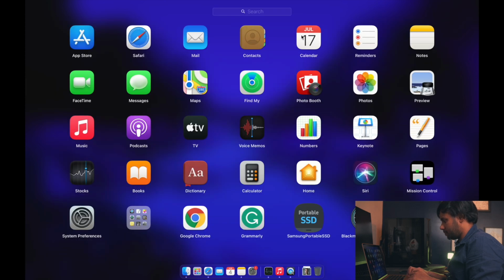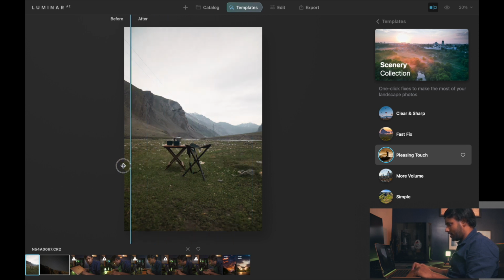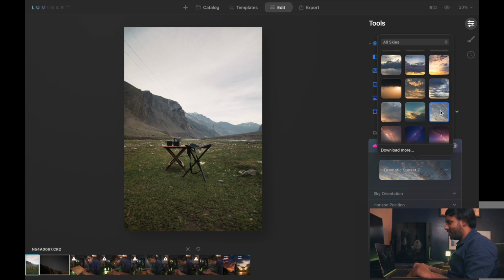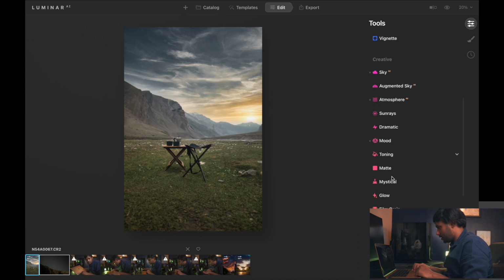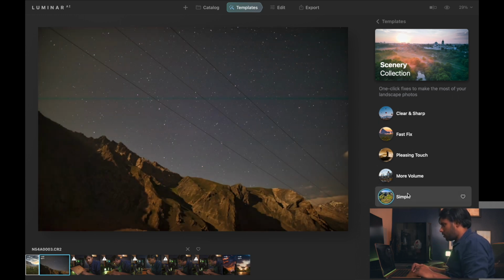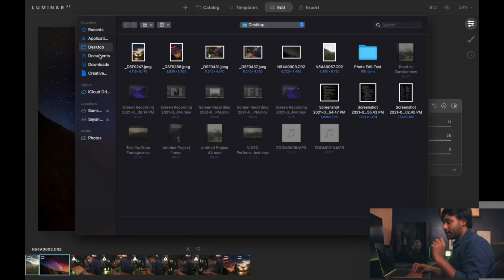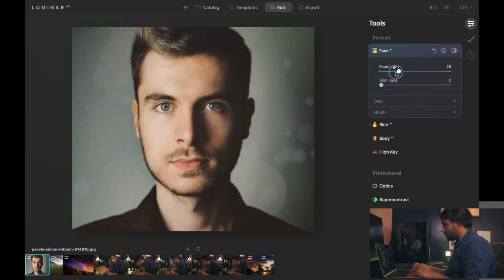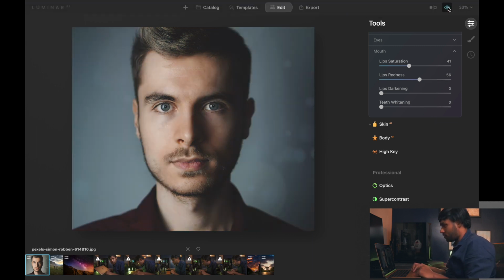Is this the best photo editing software in 2021? LUMINAR AI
My new way to edit my photos quickly and with some amazing effect. This is not a tutorial video but rather a glimpse of what this powerful app can do, especially with Sky Replacement and Portrait Editing.